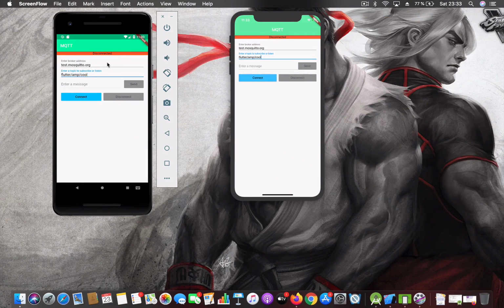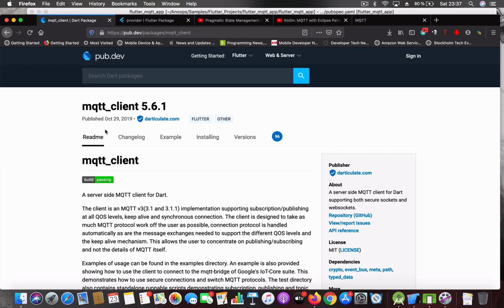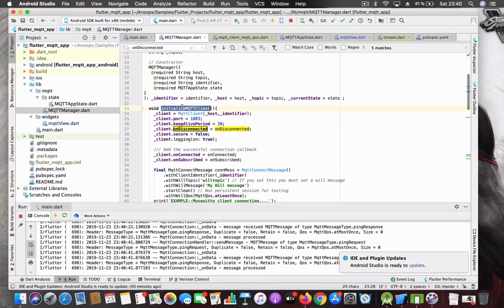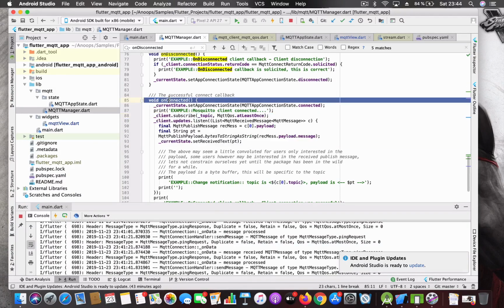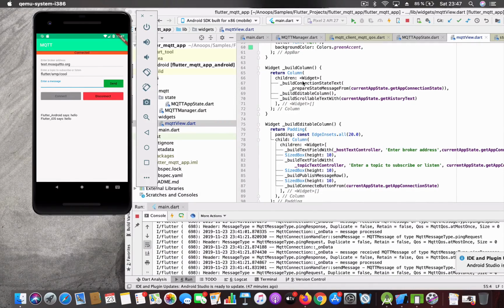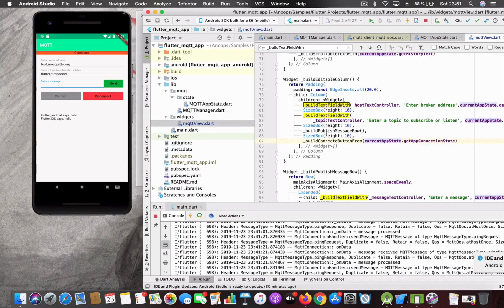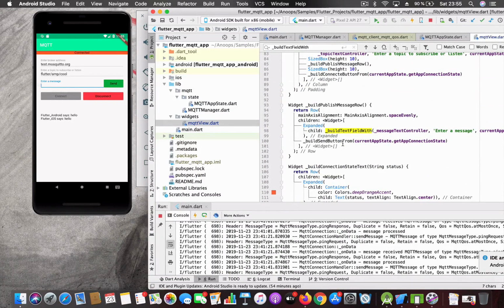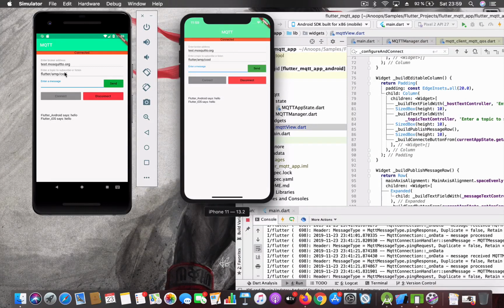Flutter: Create an MQTT app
A flutter application to demonstrate MQTT. Using MQTT brokers transfer data between multiple devices. Realtime data synchronization.

MQTT in Native iOS and Android

Packages

Pragmatic State Management